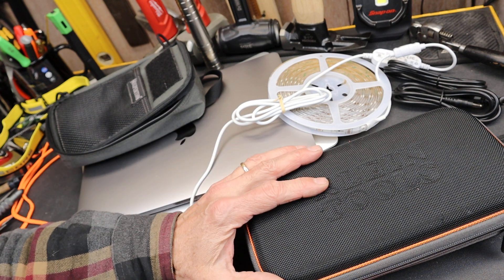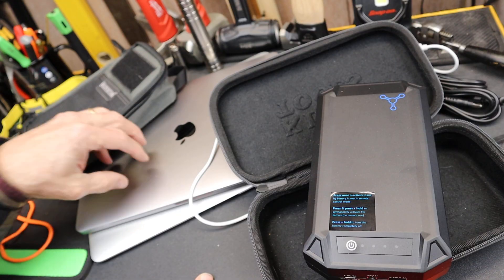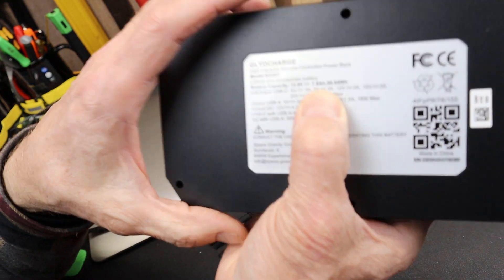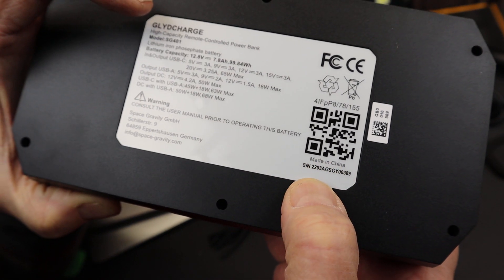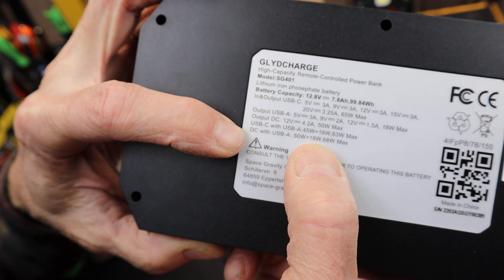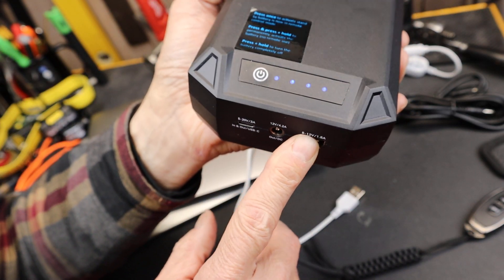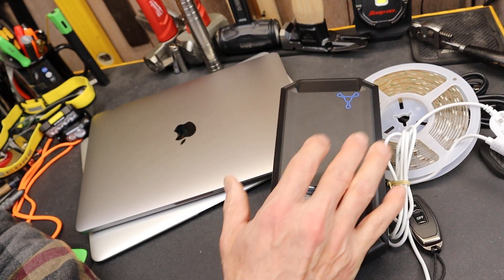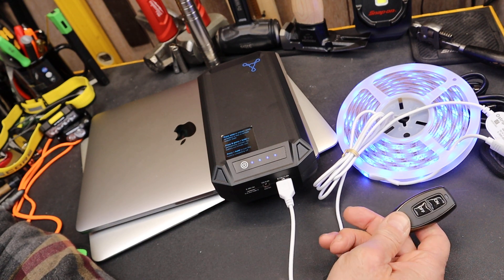Remote Control your Powerbank! $84 Glydcharge makes it happen with a 99.84Wh LiFePO4 Power Station!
Remote Control your Powerbank! Glydcharge makes it happen with a 99.84Wh LiFePO4 Power Station. On sale for $84

Thank you to GlydCharge to letting me take one if their units for a spin.